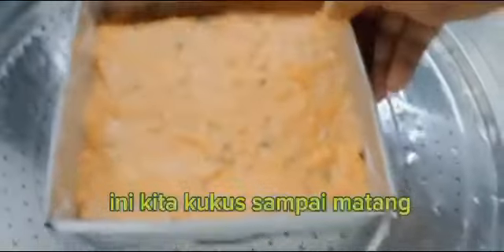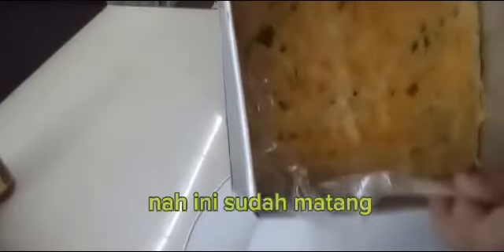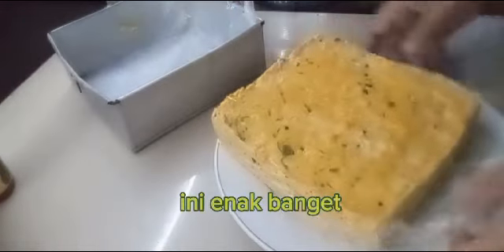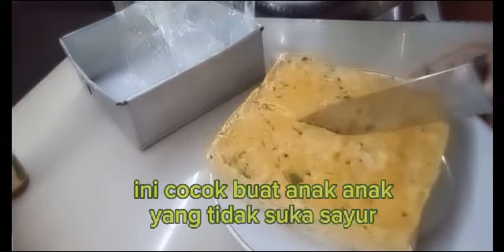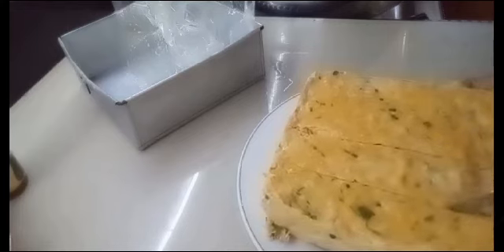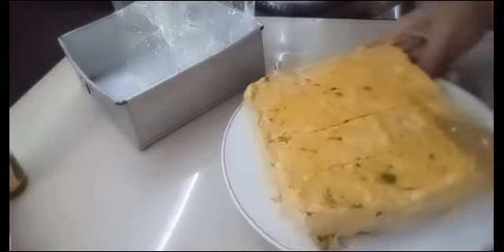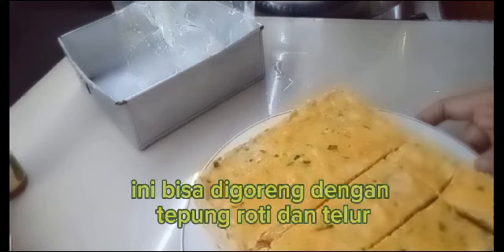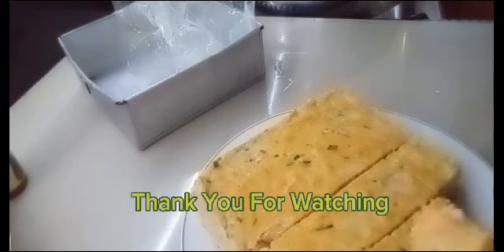Cuma 1/4 Ayam Jadi Besar Dan Sebanyak Ini ||Nugget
Cuma 1/4 Ayam Jadi Besar Dan Sebanyak Ini kalau di jual bisa kaya . Vidio ini tentang Cara Bikin Nugget